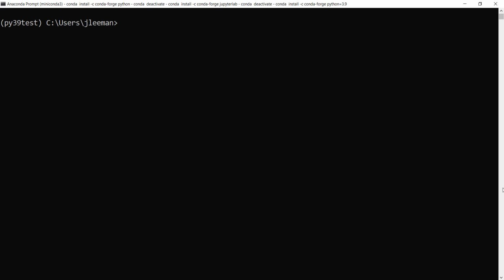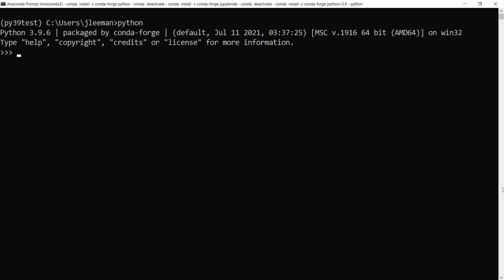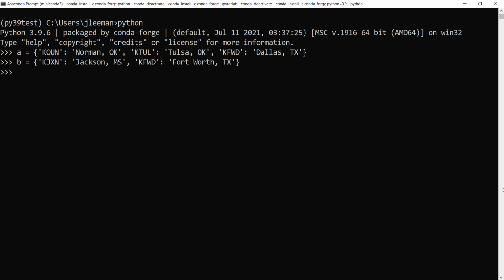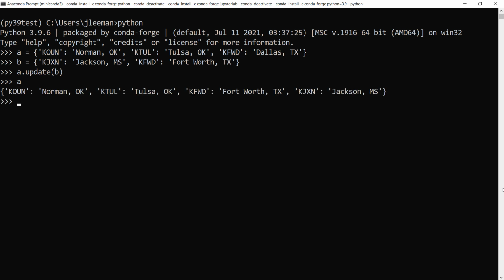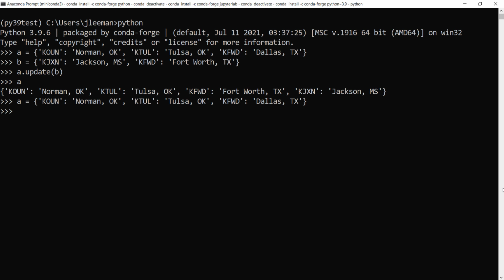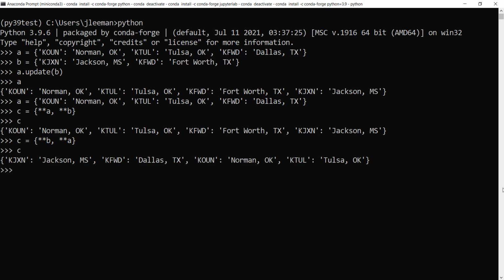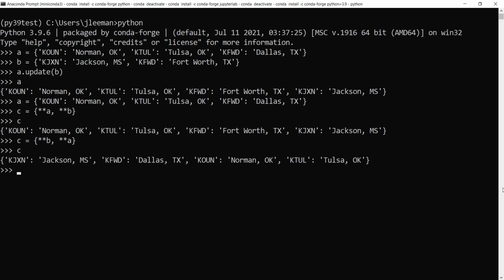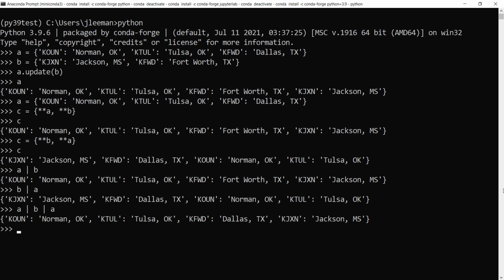MetPy Mondays #190 - Combining Dictionaries and the New | Operator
This week learn three ways to combine dictionaries and some new sweet syntax in Python 3.9!